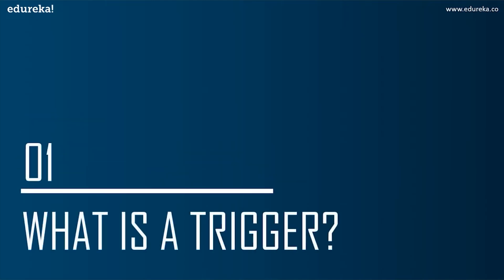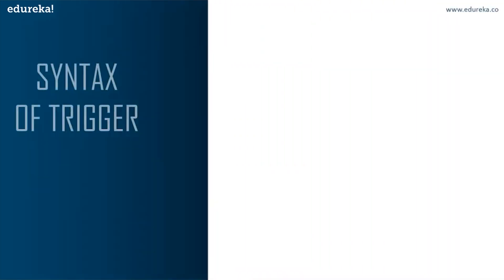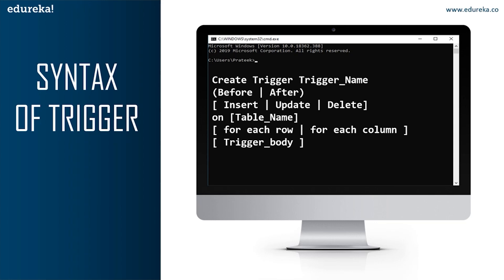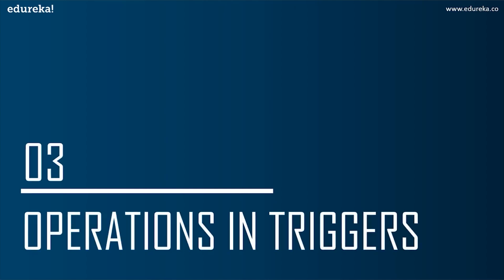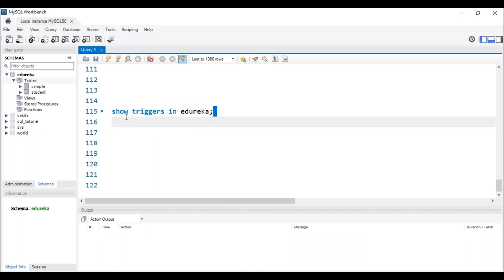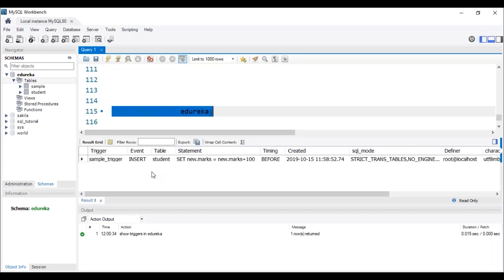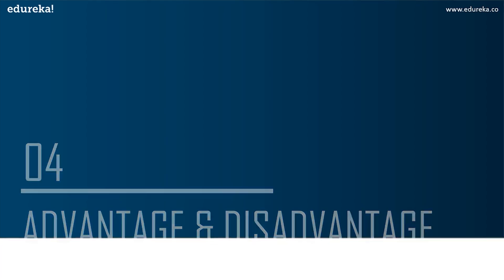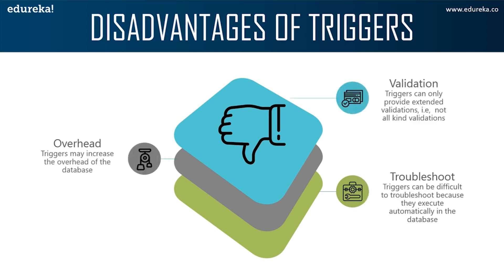Triggers In SQL| Triggers In Database | SQL Triggers Tutorial For Beginners | Edureka Rewind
This Edureka video on 'SQL Triggers' will help you understand the concept of triggers in SQL.